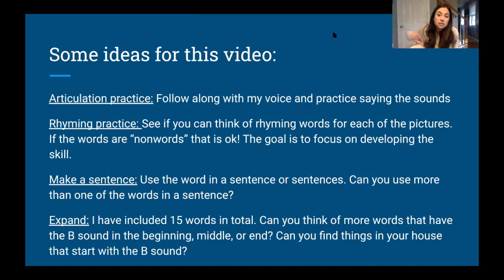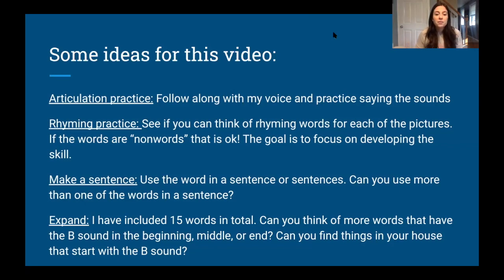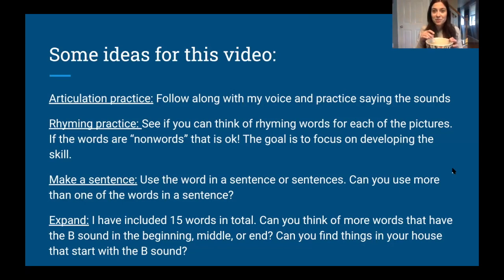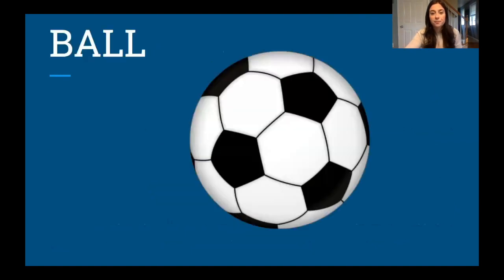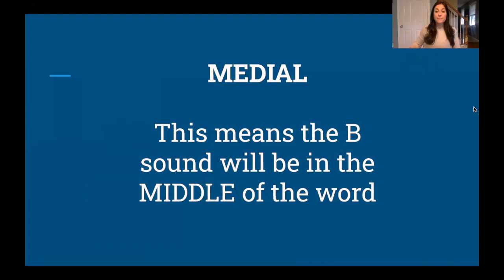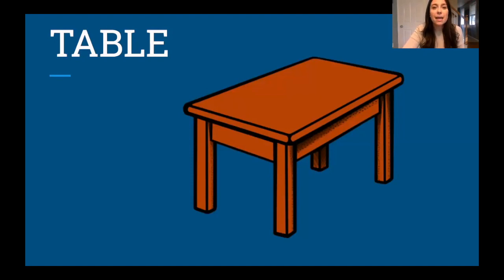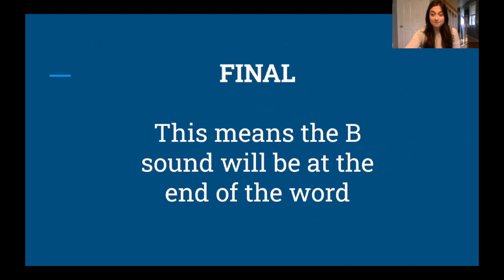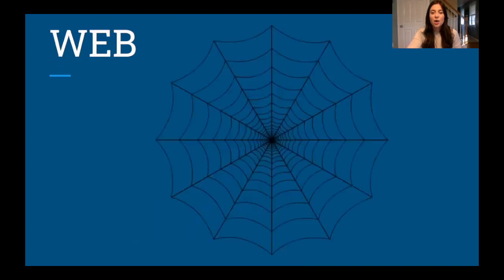Speech with Ally- Video 2, B at the Word Level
This video provides some opportunities to practice saying the B sound in different words. There are also some suggestions on how to use this video to practice rhyming, identifying the first sounds of words, and creating sentences. Enjoy!